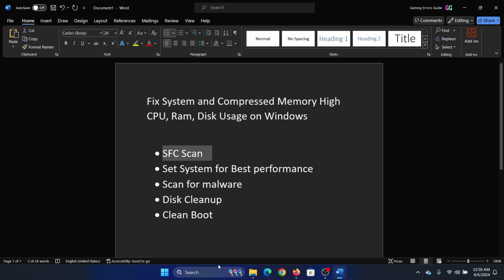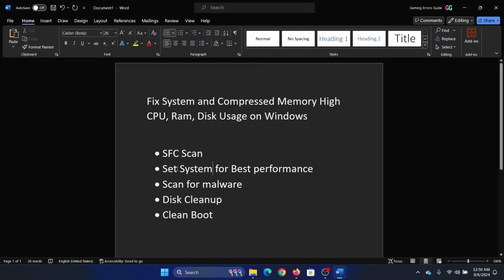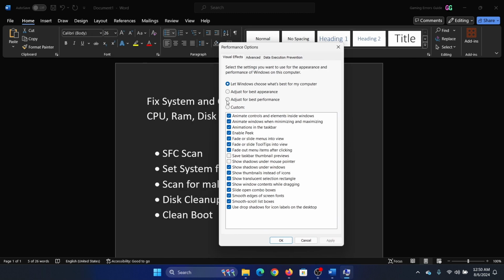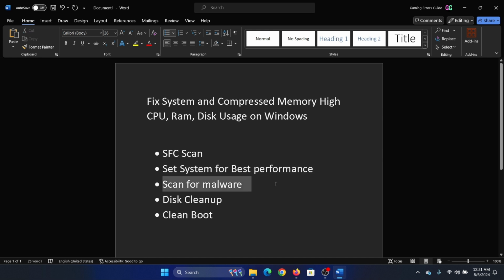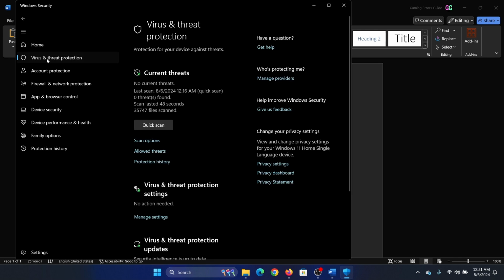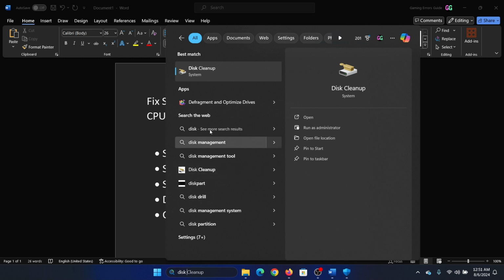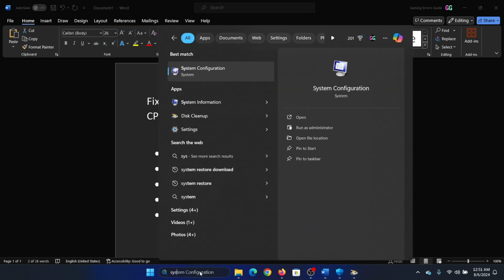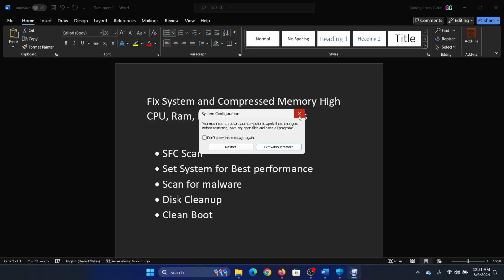How to Fix System and Compressed Memory High CPU, Ram, Disk Usage on Windows 11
Video Title: How to Fix System and Compressed Memory High CPU, Ram, Disk Usage on Windows 11

If you wish to  System and Compressed Memory High CPU, Ram, Disk Usage on Windows, then please watch this video,